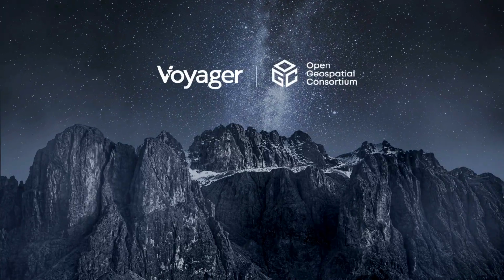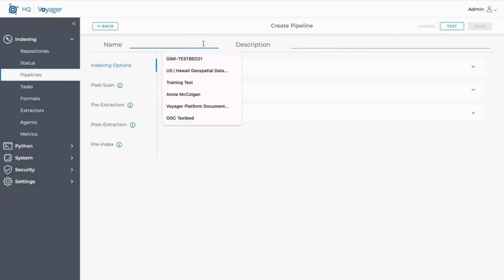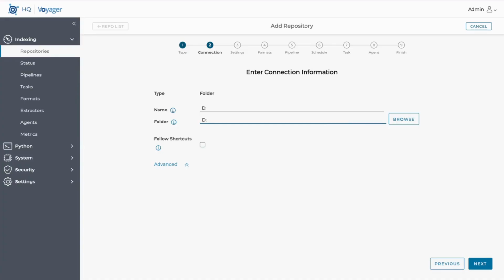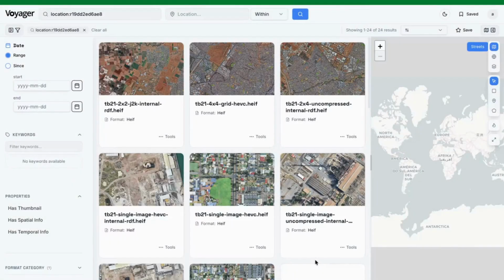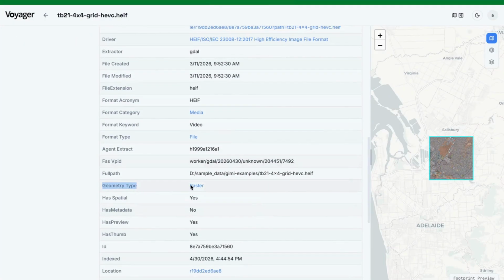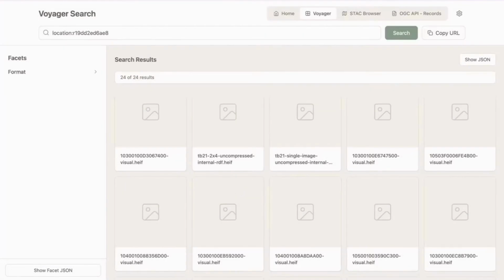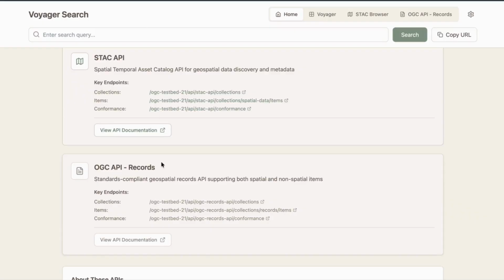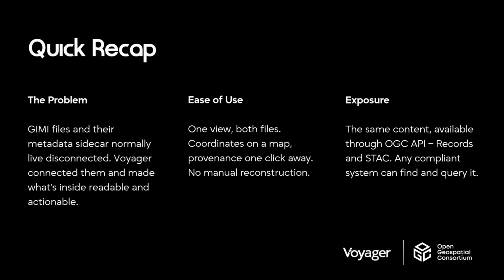Making GIMI Discoverable: Voyager's OGC Testbed-21 Demo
OGC Testbed-21 is where future geospatial standards get shaped and proven in real-world conditions. Sponsored by NGA and the European Space Agency, Testbed-21 brought together government agencies, industry participants, and standards bodies to tackle three major challenges: interoperability across complex geospatial systems, trust in data for AI and decision-making, and the development of GIMI, the next-generation imagery format designed to succeed NITF for ISR workflows.

Voyager's contribution was part of the OGC API Records workstream. Our goal: extend the instance to support storage of ontology metadata files alongside the GIMI files they describe, making GIMI data easier to discover, interpret, and act on.

This demo walks through:

- How Voyager configures a pipeline for GIMI content
- How indexed GIMI data appears in the analyst interface
- How lineage and provenance are surfaced without manual reconstruction
- How the same content is exposed through OGC API Records and STAC

The problem we started with: GIMI files and their metadata don't connect themselves. What you'll see is Voyager linking the imagery to its sidecar, surfacing it in a way analysts can actually use, and making that same content available to any compliant system through open standards.

The data doesn't have to live in Voyager to be useful. It just has to be findable, readable, and connected.

Voyager Search is an intelligence layer for geospatial analytics and AI, connecting distributed spatial and non-spatial data across defense, intelligence, transportation, and natural resources without moving or centralizing it.